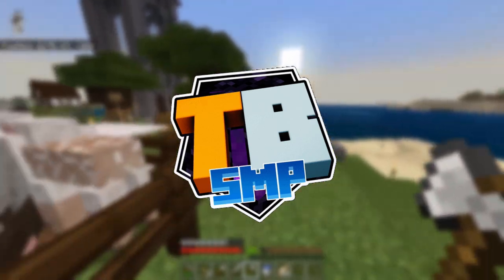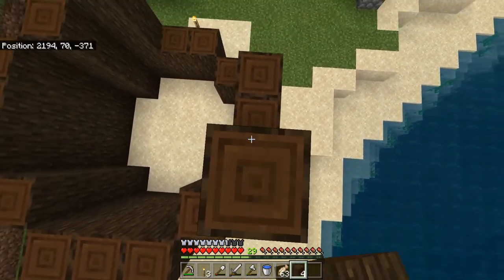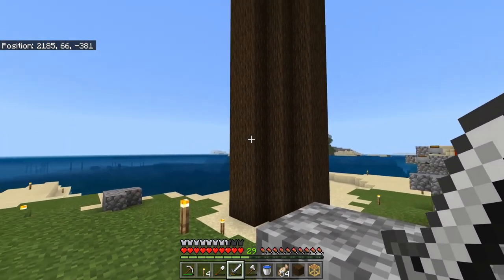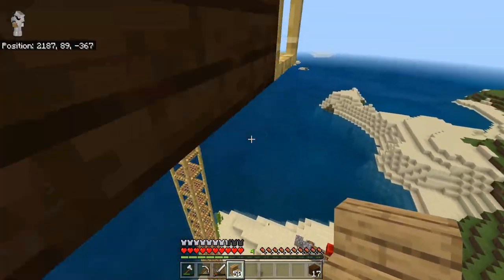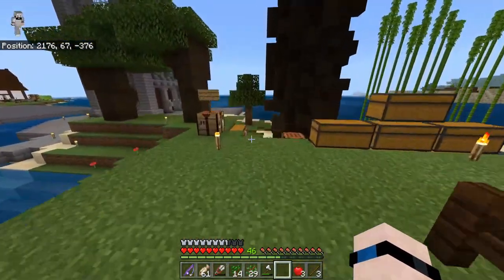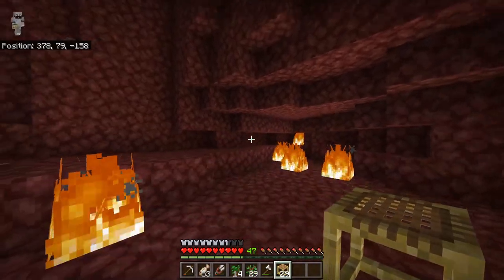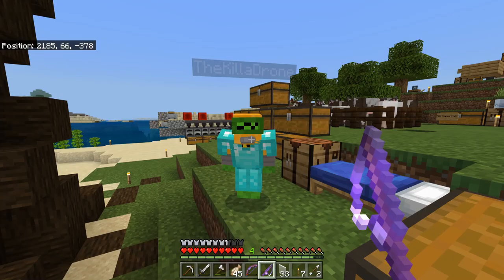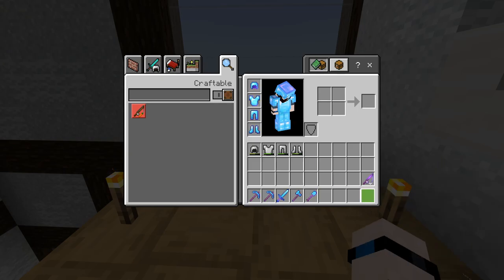I Live In A BIRD HOUSE! | TrulyBedrock S2E1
After an exciting season opener, we're back on Truly Bedrock ready to build our most epic starter house ever! Today, we build a BIRD HOUSE!